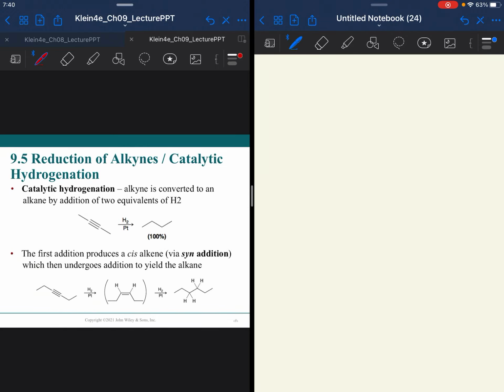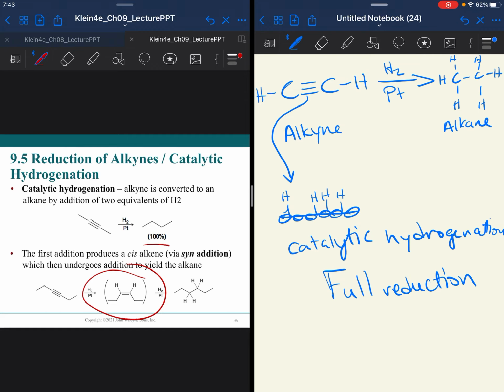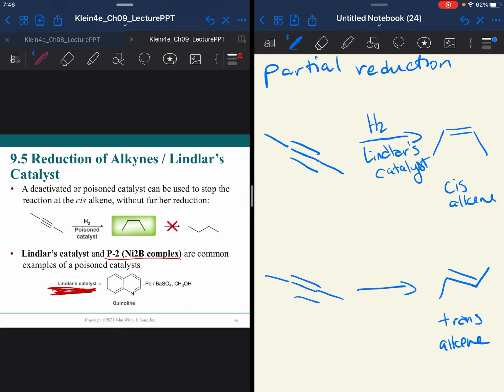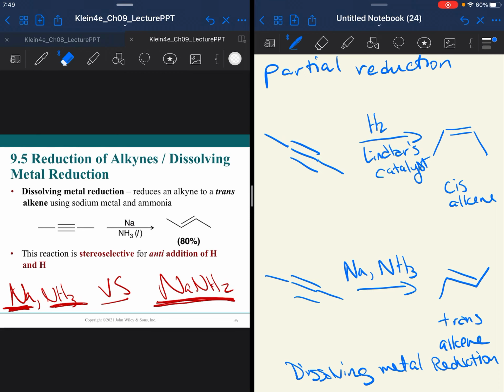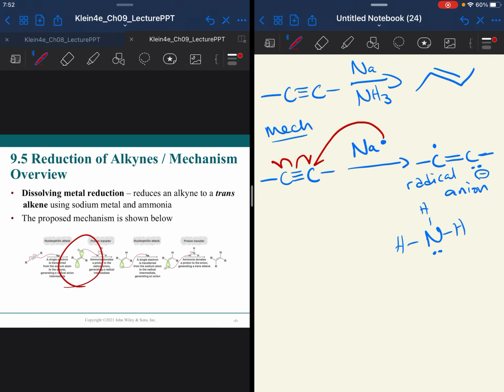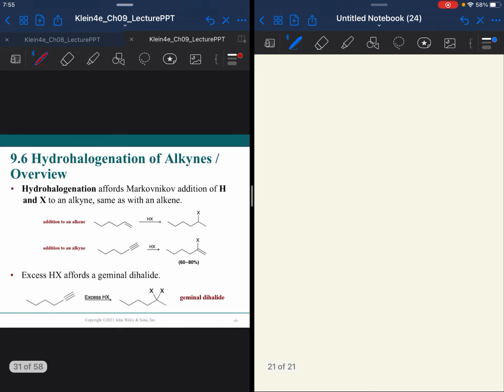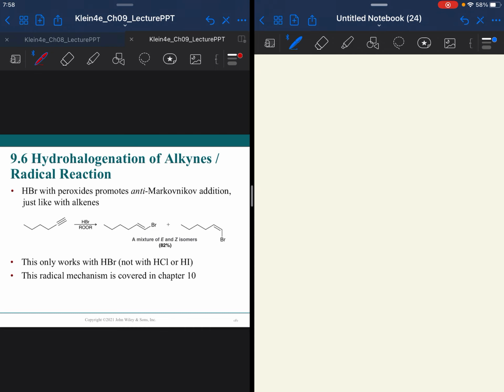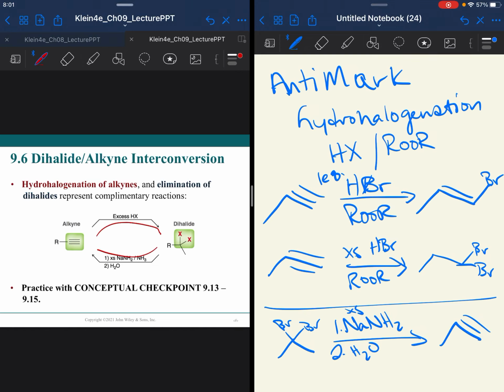Ch 9 part 2 hydrogenation, hydroha (Klein 4th edition)